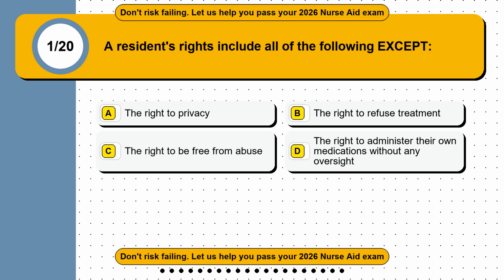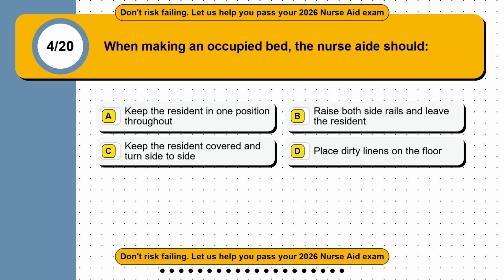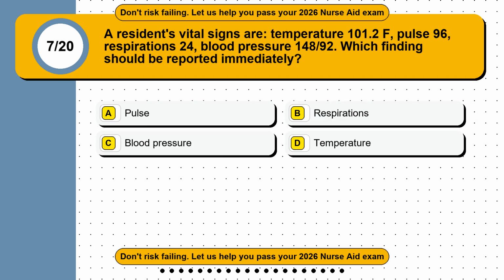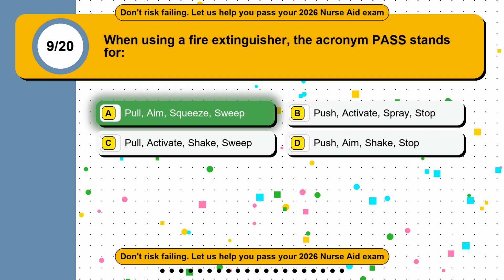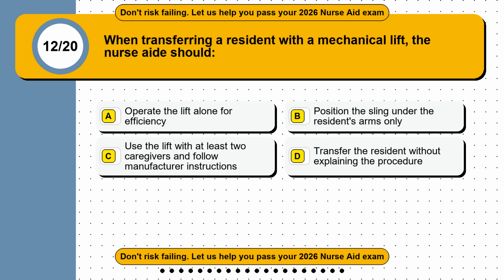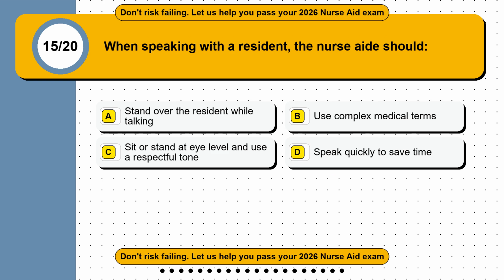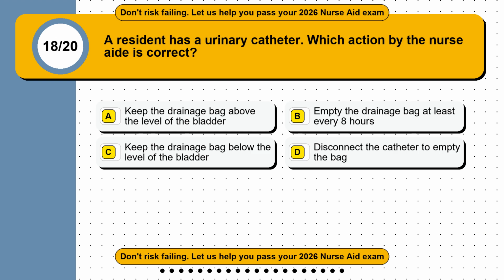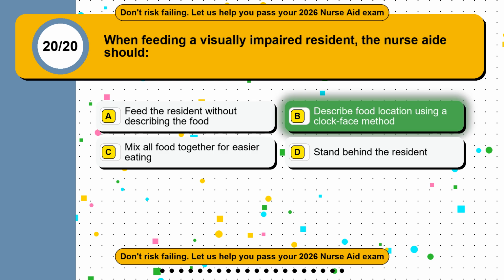Expert Verified Nurse Aide Written Exam Study Guide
Nurse Aide Written Exam Study Guide should help you understand the exam, not just memorize random answers. The smartest way to prepare is to learn why each answer is safe, respectful, and correct before test day.

The nurse aide written exam usually checks whether you understand resident safety, infection control, residents’ rights, communication, reporting, vital signs, and basic nursing assistant care. A strong Nurse Aide Written Exam Study Guide gives you a clear path through these topics so you can answer with confidence even when the wording changes.

For patient safety, focus on fall prevention, call light placement, wheelchair safety, bed position, transfers, gait belts, side rails, and proper body mechanics. Many nurse aide written exam questions ask what the nursing assistant should do first. The best answer usually prevents harm and keeps the resident safe.

For infection control, review hand hygiene, gloves, PPE, standard precautions, isolation precautions, cleaning shared equipment, and reporting signs of infection. If a question mentions blood, urine, stool, drainage, coughing, fever, wounds, or body fluids, infection control should be your first thought.

For basic resident care, study bathing, grooming, oral care, feeding, toileting, dressing, turning, range of motion, occupied bed making, ambulation, intake and output, and comfort care. A good study guide helps you understand correct order, privacy, dignity, and resident safety.

For vital signs, focus on temperature, pulse, respirations, blood pressure, pain level, oxygen concerns, and abnormal findings that should be reported to the nurse immediately. Written exam questions often test whether you can recognize a change in condition.

For residents’ rights and communication, review privacy, dignity, confidentiality, abuse reporting, cultural respect, independence, choices, and therapeutic communication. If two answers seem correct, choose the one that keeps the resident safe, respected, and protected.

Use this Nurse Aide Written Exam Study Guide carefully. Do not just check answers and move on. Review every missed question, explain the rationale in your own words, and keep practicing until safety-first thinking feels natural.

Before your exam, get more nurse aide written exam practice questions, CNA study support, and updated revision materials from the full study library